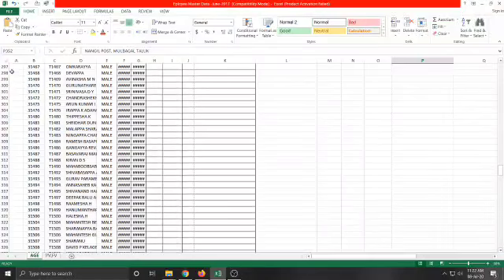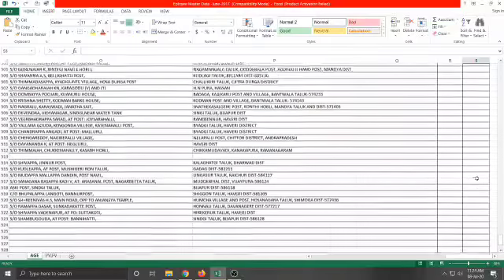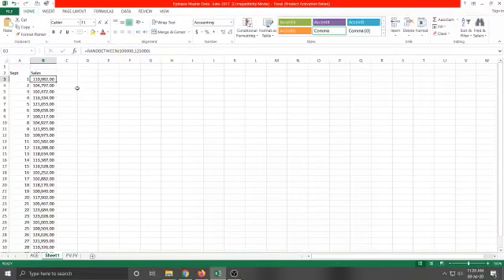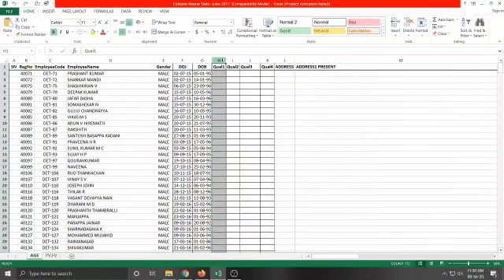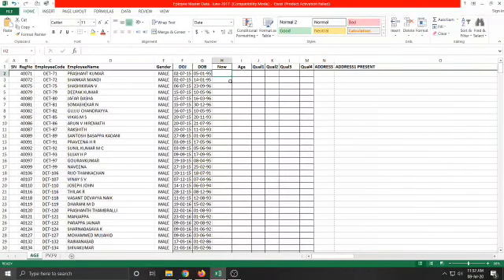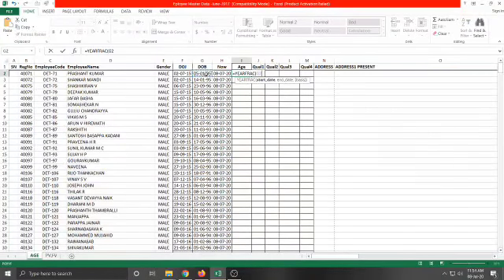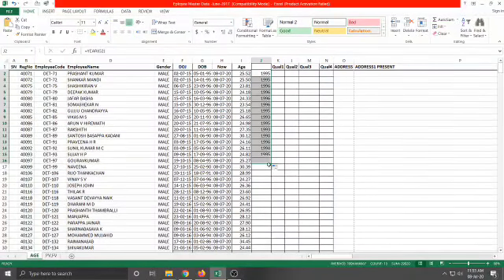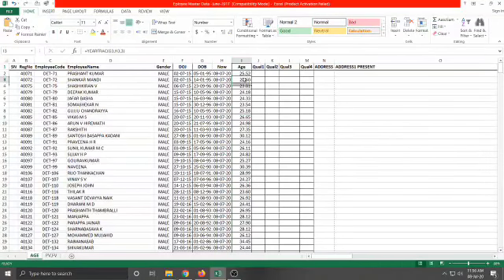MS Excel Basics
ESD 2, Microsoft Excel- Introduction and basics